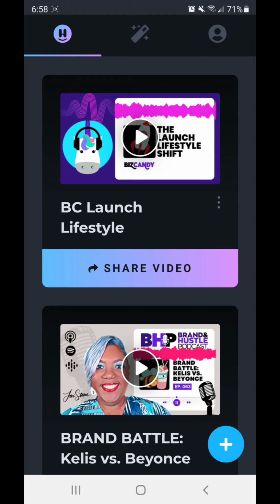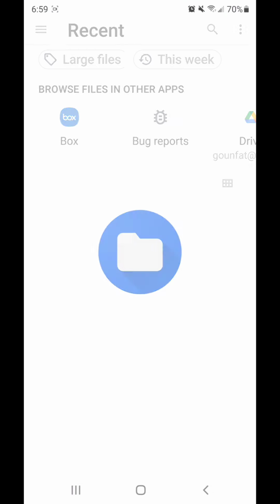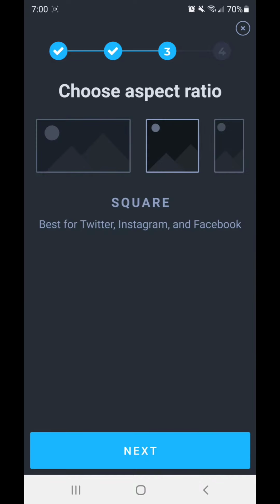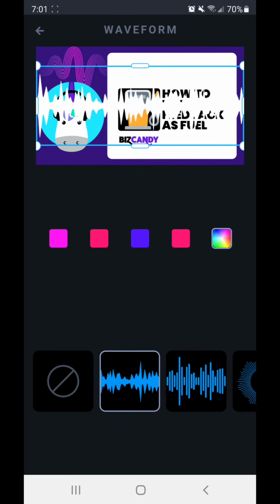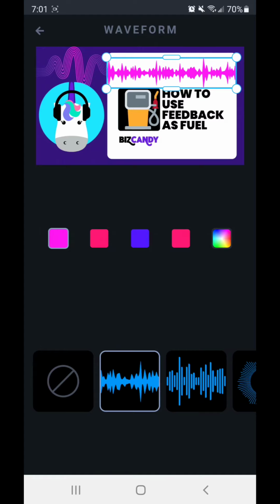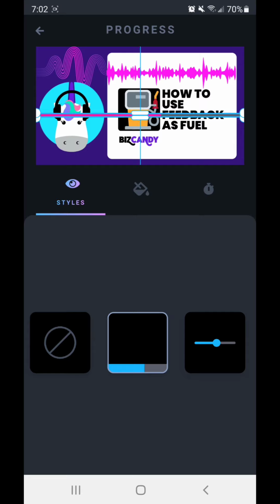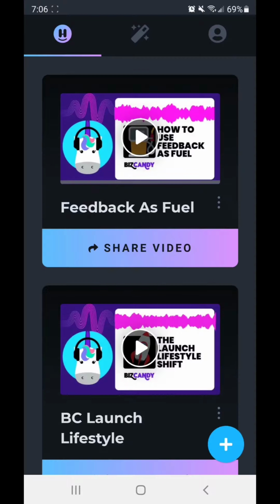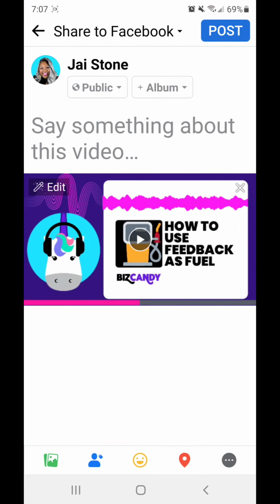How To Create Animated Audio Content on the Go - Headliner Audiogram Tutorial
Learn how to use the mobile HEADLINER app to create visually stimulating audio content.